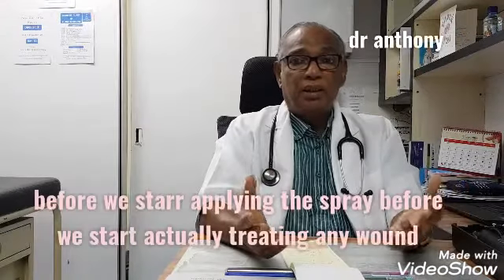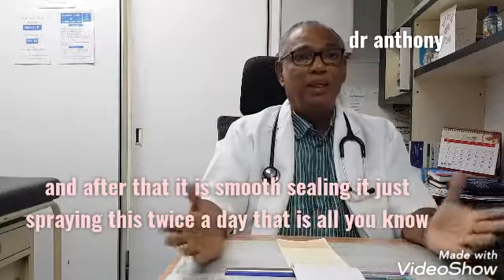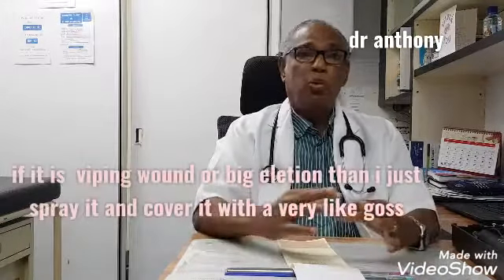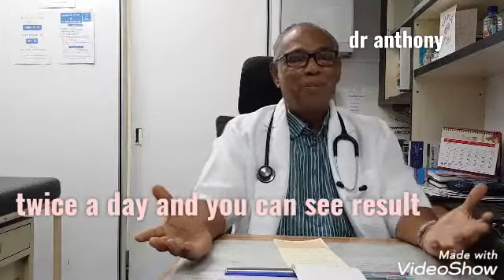Part II - How to use Dr. Noor Tresor Nature Spray on chronic wound by Dato Dr. Anthony Samy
Listen to Dato Dr. Anthony Samy  on how to use Dr. Noor Tresor Nature Spray on chronic wound for fast healing wound.